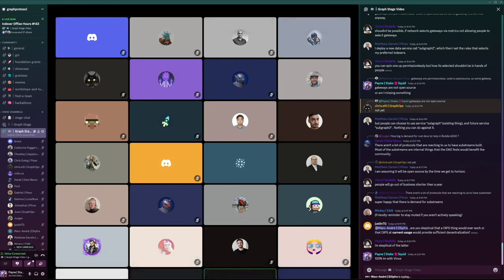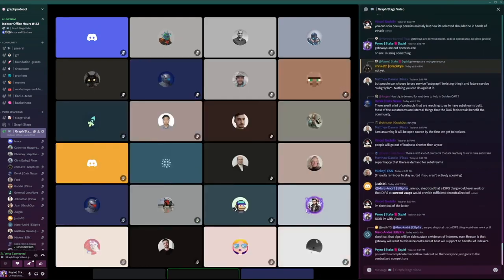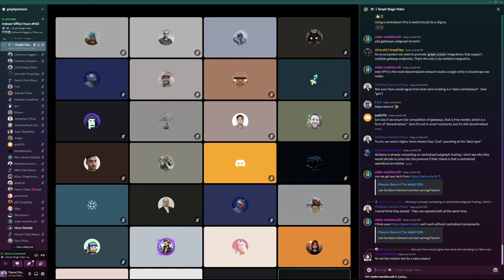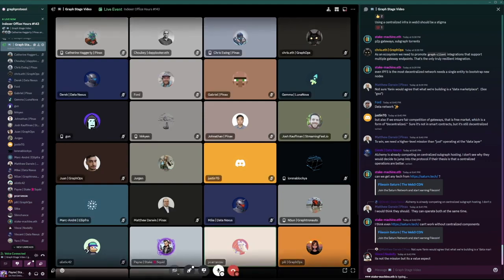IndexerOfficeHours 143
We will be running weekly Indexer Office Hours in the “Graph Stage” video channel on Discord, every Tuesday between 6pm - 7pm UTC.